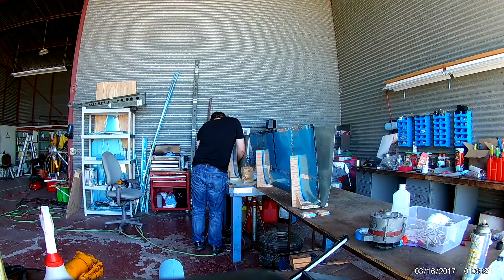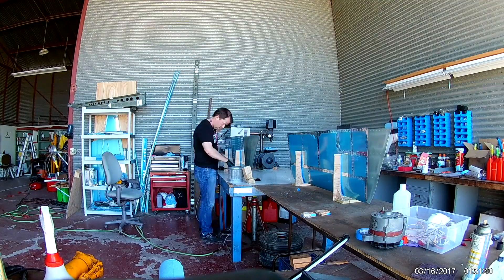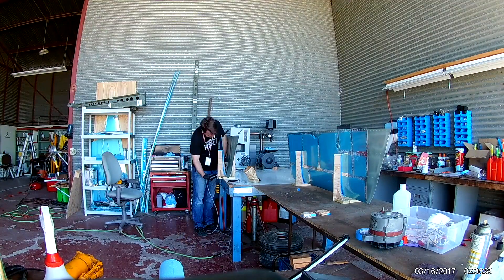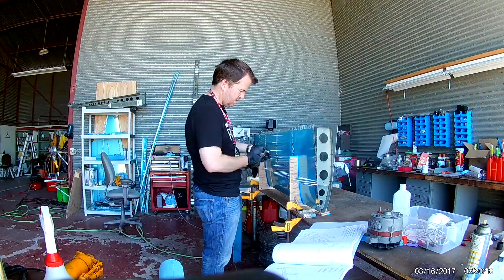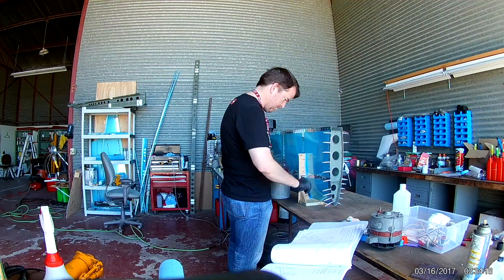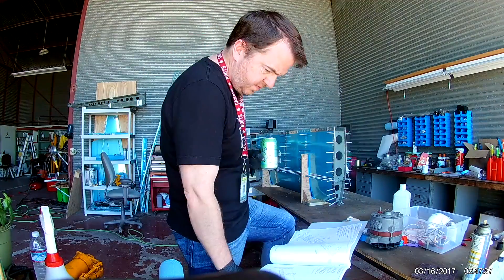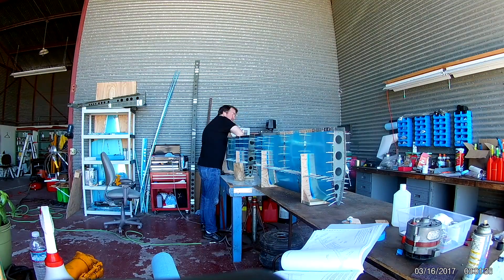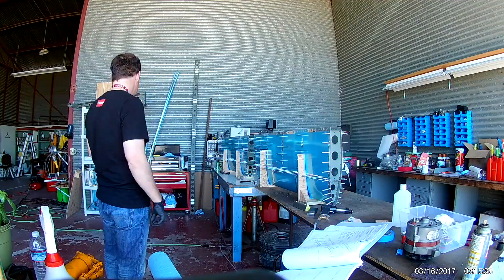RV-14 - HS 15